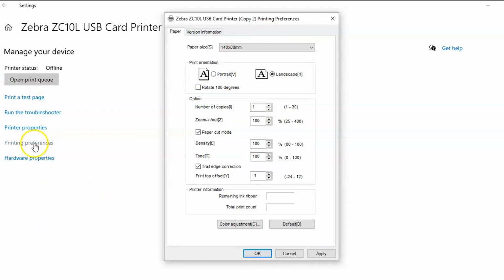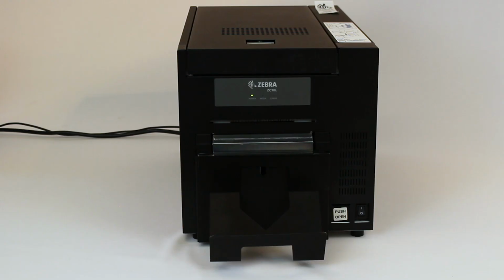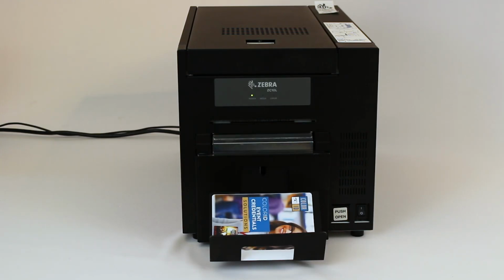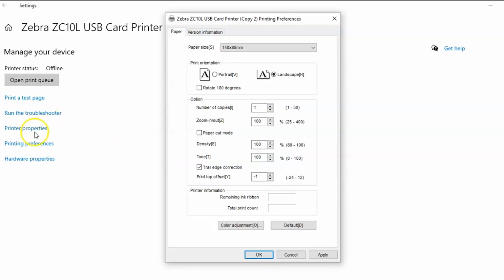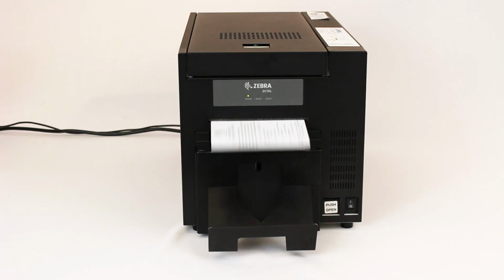Zebra ZC10L - Episode 3 - Dual Sided Printing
Welcome to the ColorID video series. In this video, we'll guide you through the steps to manually print dual-sided cards using your Zebra ZC10L printer.
Content
00:00 - Introduction
00:24 - Printing the first side
00:58 - Printing the second side
01:46 - ColorID Contact